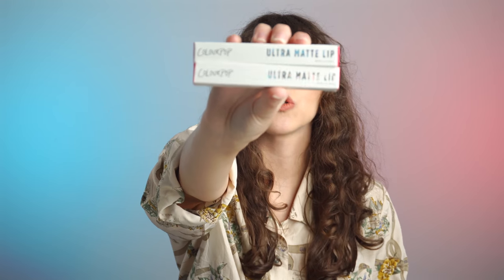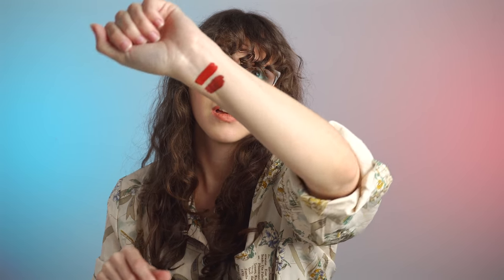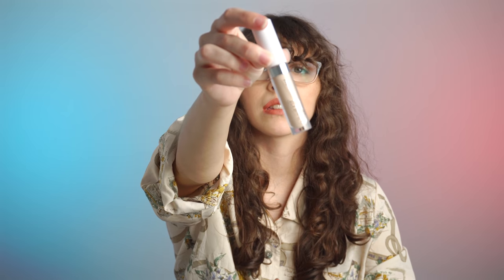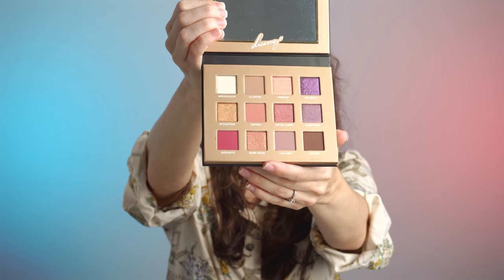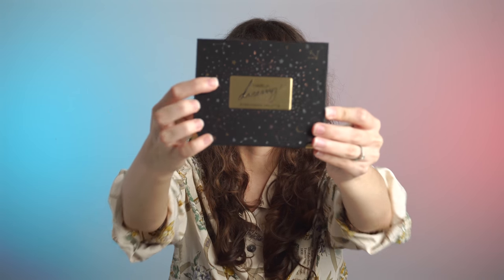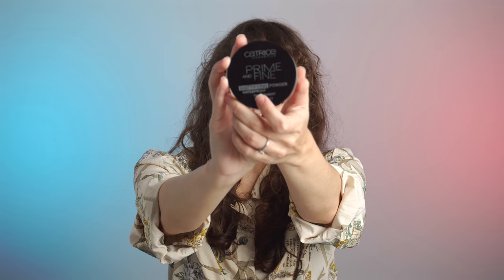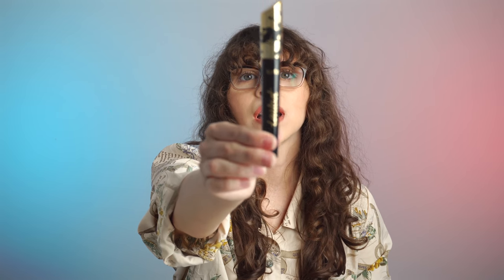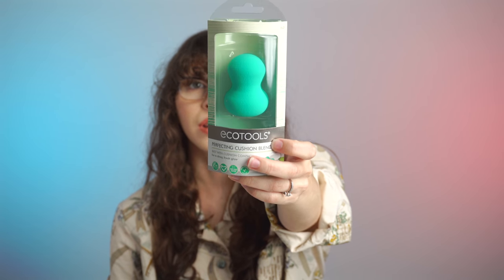Colourpop & Ulta Haul + Nabla Cosmetics Dreamy Palette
HIII! I think hauls might be one of my favorite videos to do. I mean who doesn't like talking about makeup, clothing, etc.? I hope you all enjoy! :)

Products Mentioned:
Colourpop Yes, Please! Palette $16